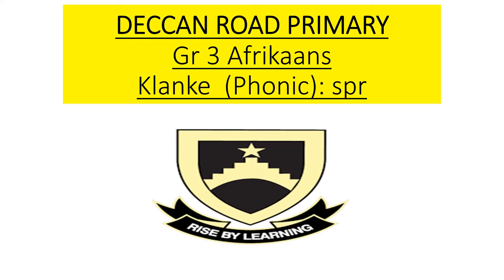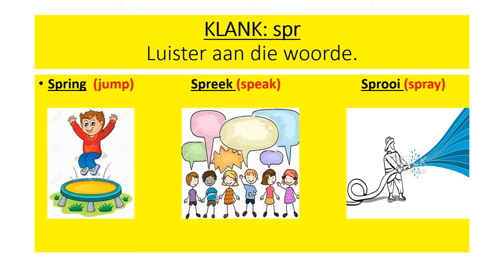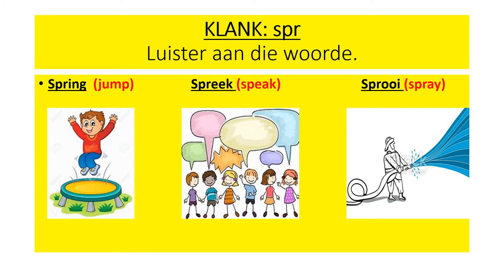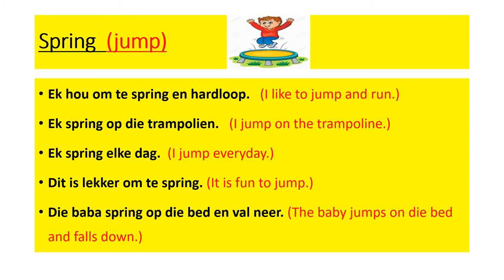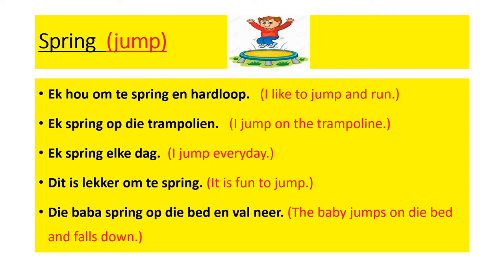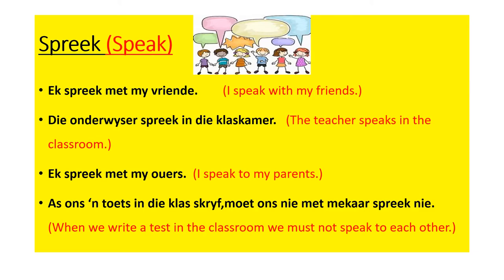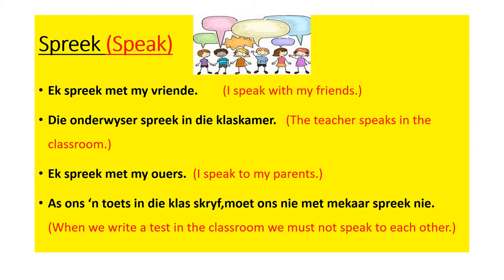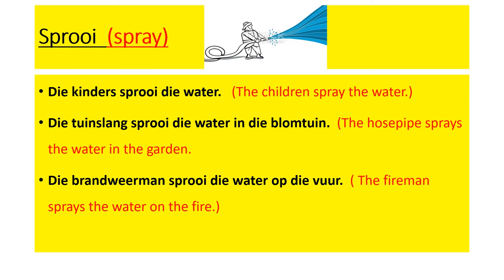Grade 3 Term 3: Afrikaans Week 3 - Klank: 'spr'